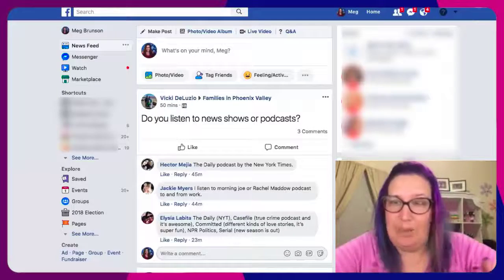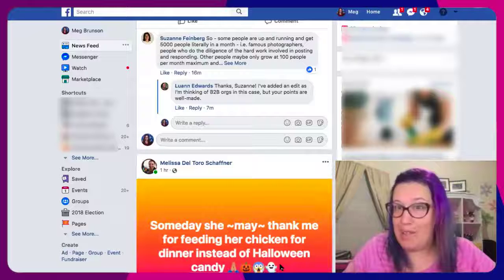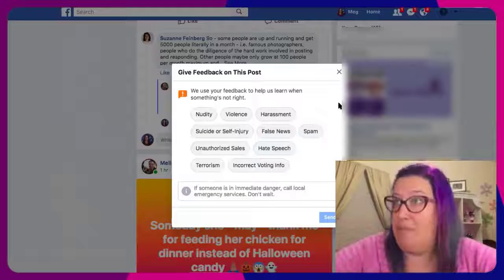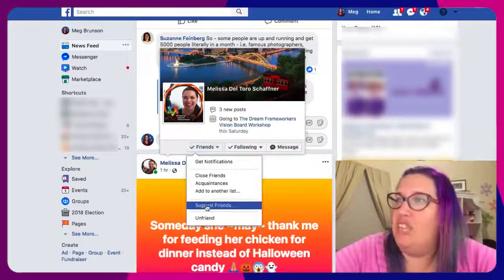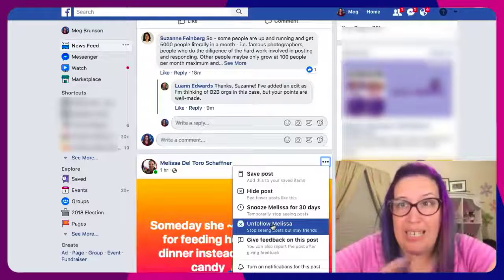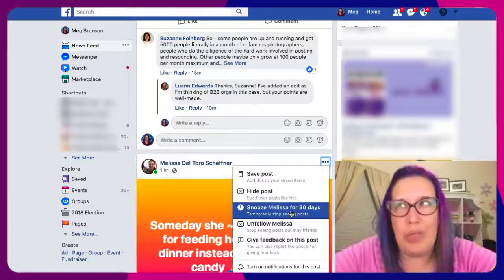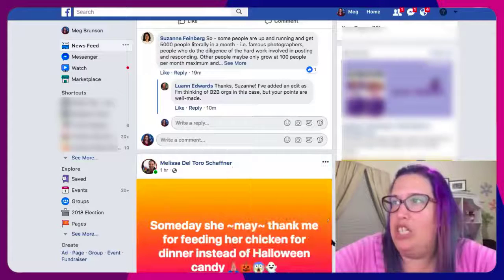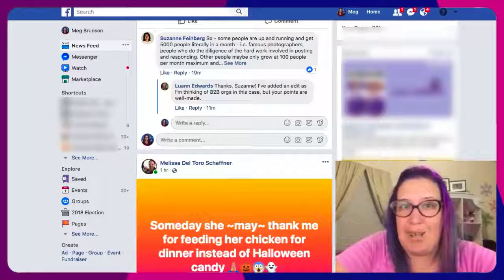Control Your Facebook Newsfeed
I often hear people complaining (or just commenting) about what a negative place Facebook is - and I have to say that I 100% disagree. Now, it's true that offensive people get EXTRA when they are hiding behind the keyboard - but Facebook provides you tools to take control of what you see in your newsfeed and I want to highlight one process for you today: the ability to report, hide, unfriend, and/or unfollow.